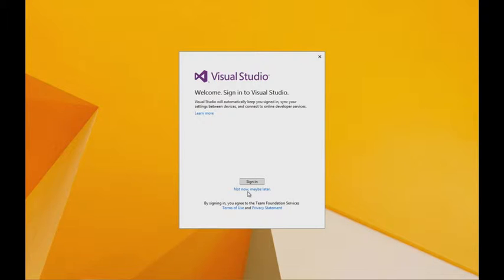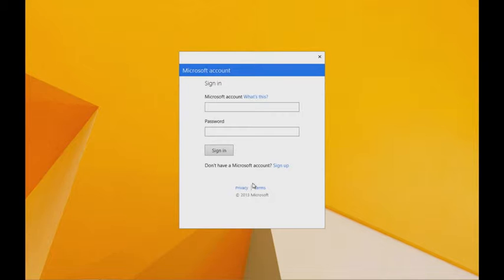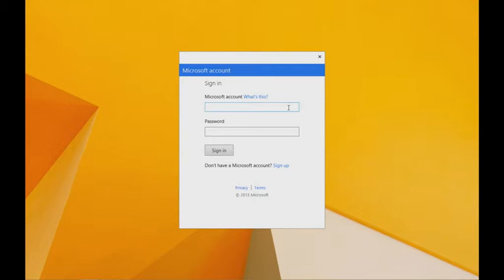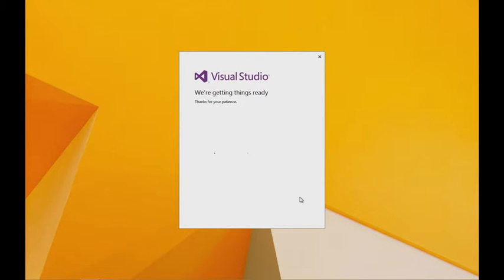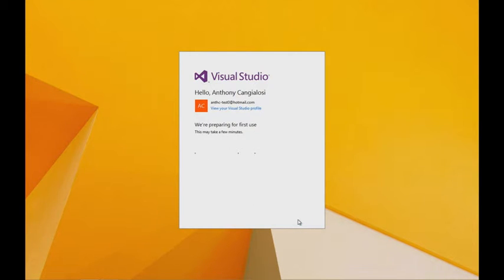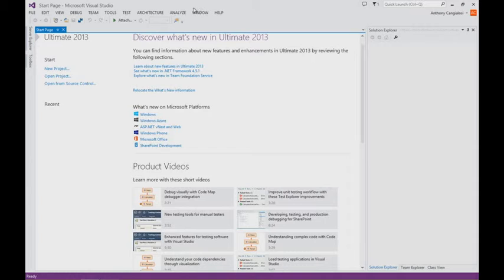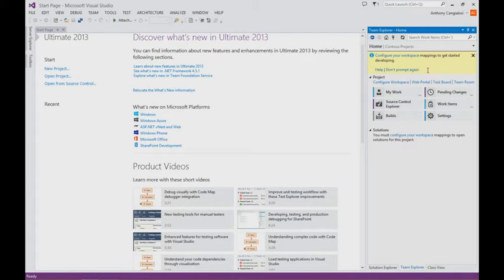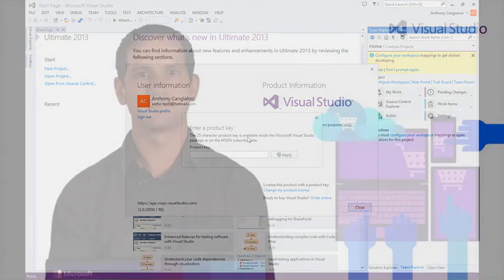Visual Studio 2013 Launch The Connected IDE